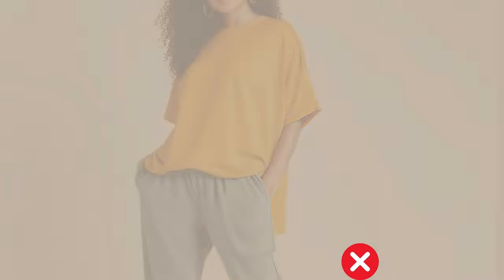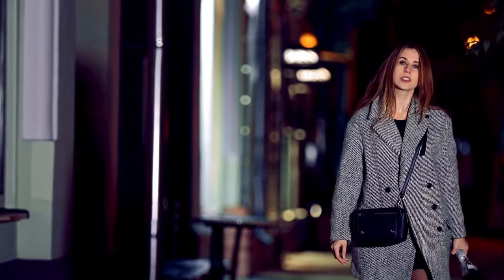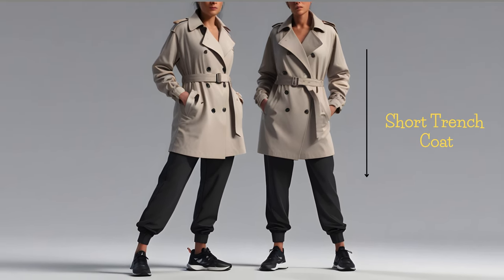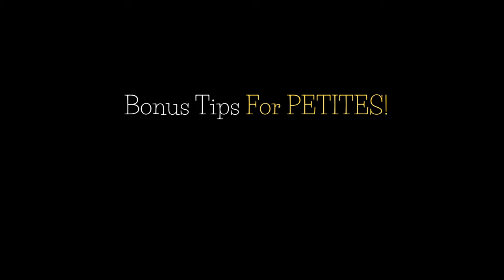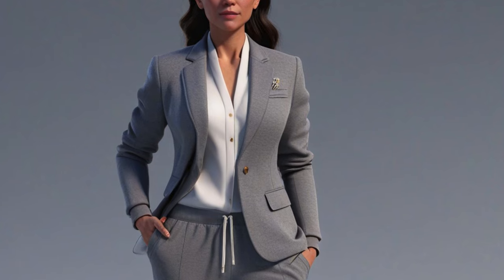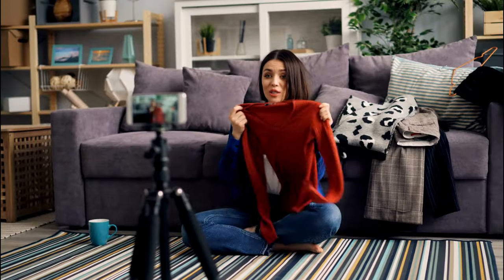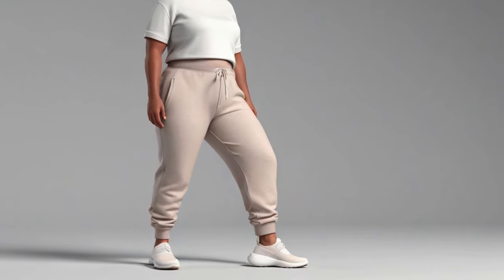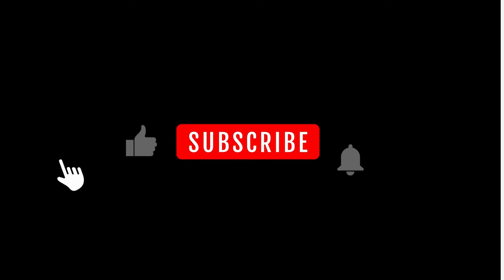15 Joggers Outfit Ideas For Ladies! - Look Stylish in Joggers 2024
Can joggers be classy? Absolutely Yes!
Well, In this video you will learn the following;
1. Which type of tops suits on joggers?
2. How to make your joggers look professional.
3. How to look classy in sweatpants or joggers.
4. Creative ways to Style Joggers.
5. How to wear joggers with trench coat and blazer.
6. What to wear with joggers for ladies.